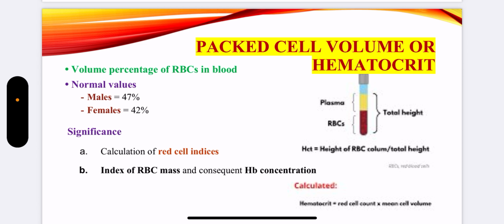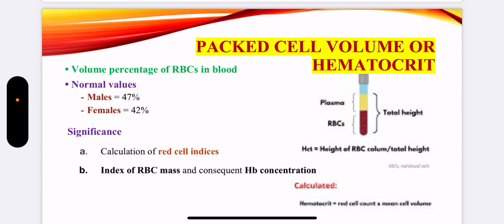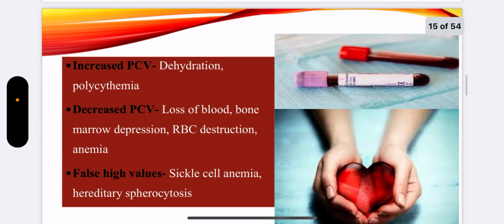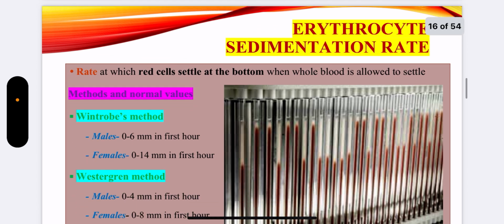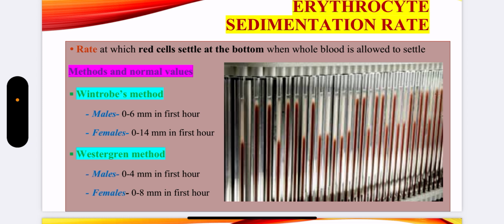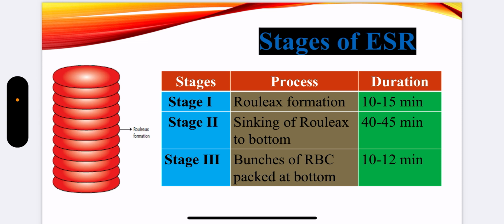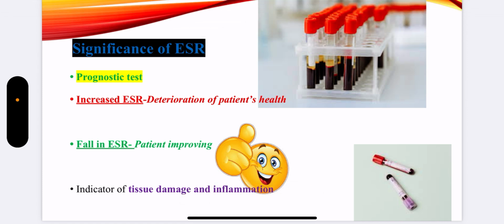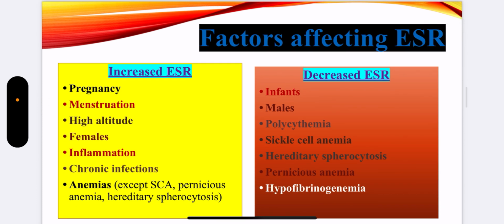PCV, ESR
Hematocrit (packed cell volume) and ESR (erythrocyte sedimentation rate)